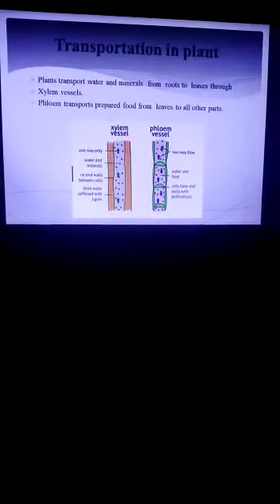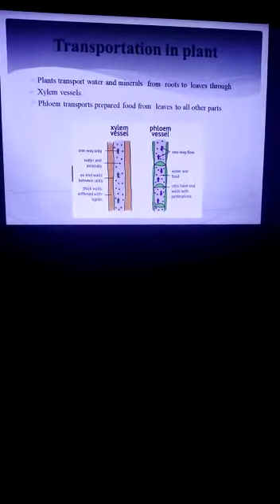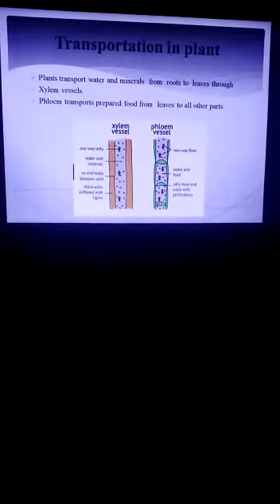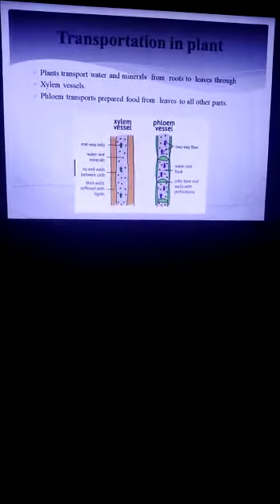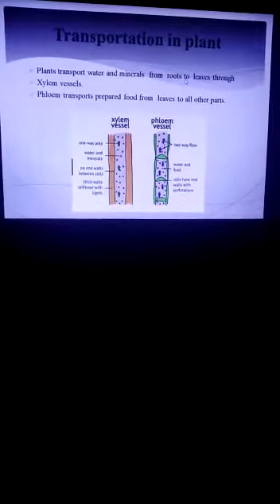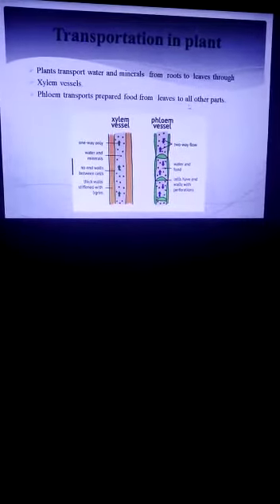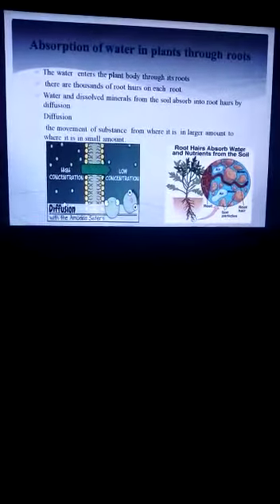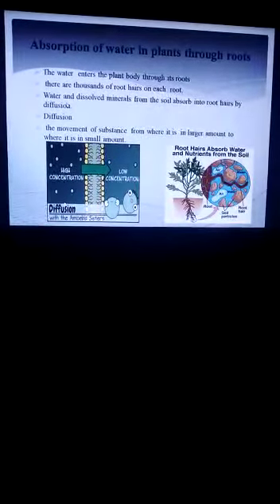GSCi UNIT No 2 LECTURE 6